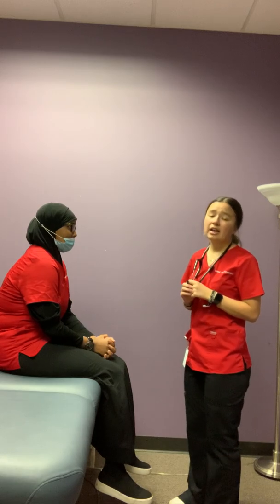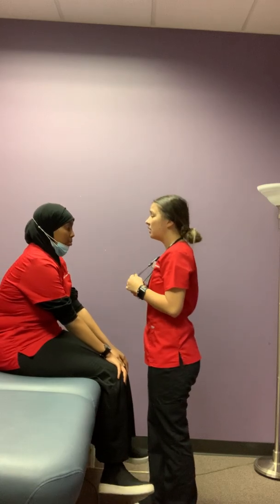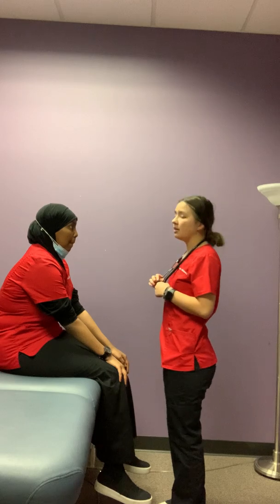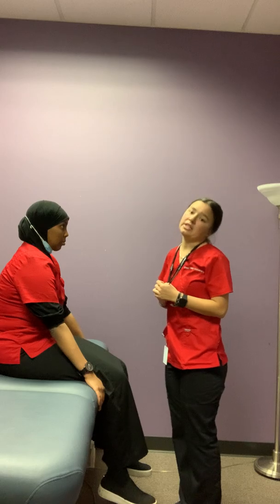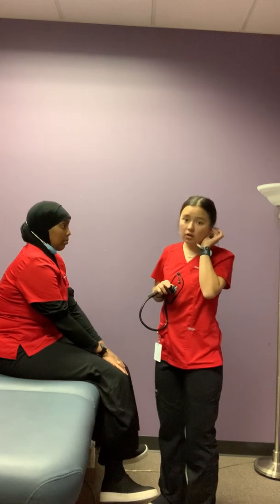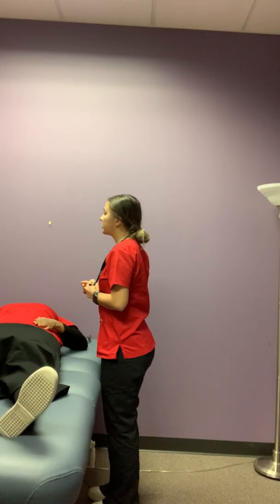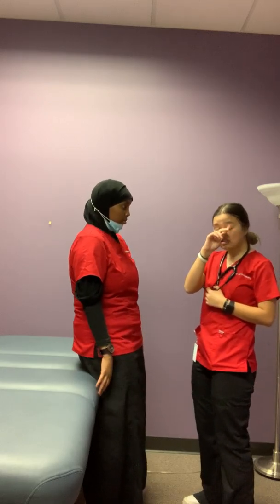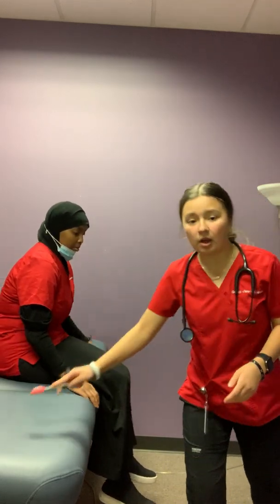Head to Toe Assessment